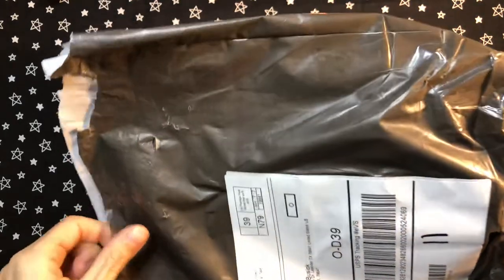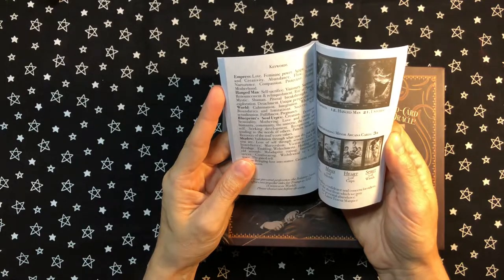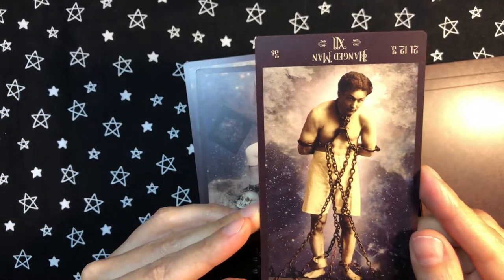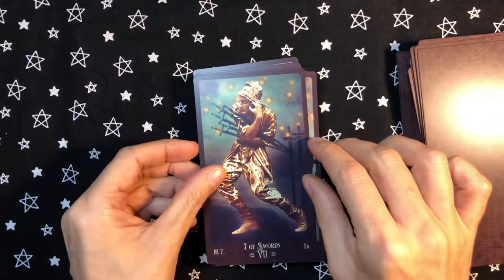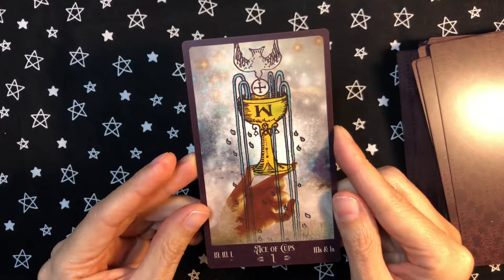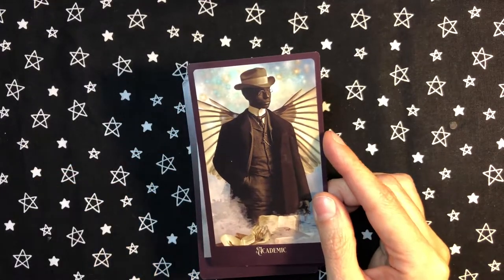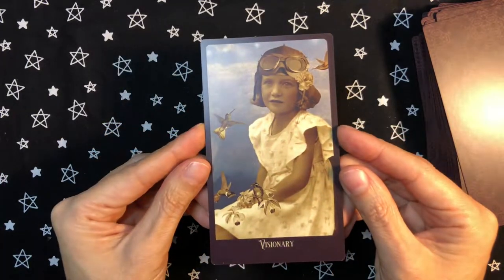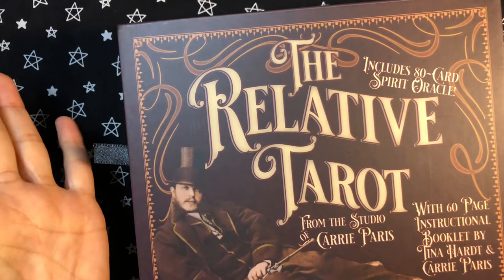The Relative Tarot by Carie Paris: Unboxing and First Impressions!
This is an unboxing of The Relative Tarot and Spirit Oracle Decks by Carie Paris Kickstarter Decks.